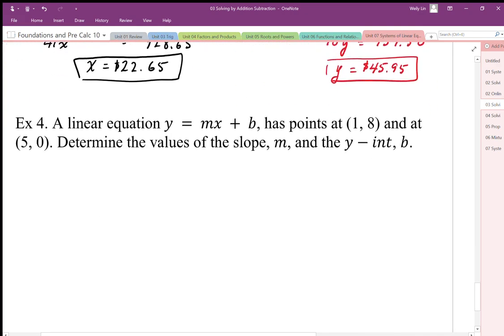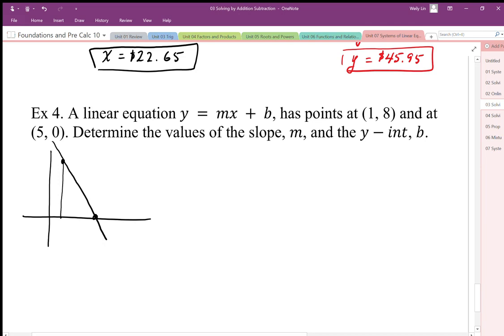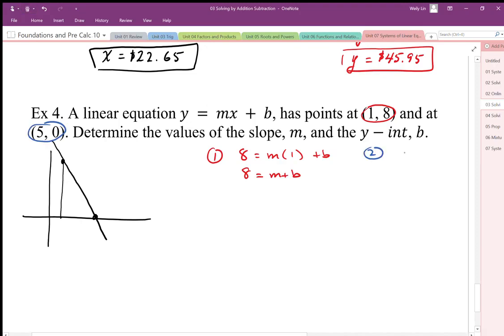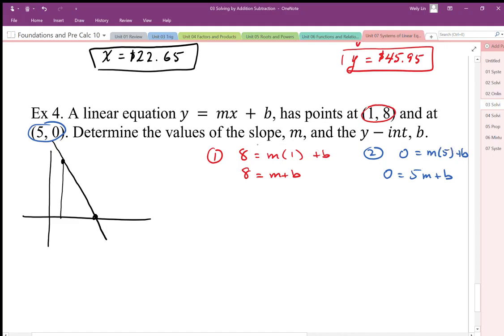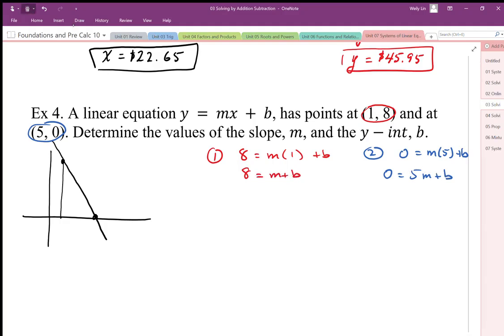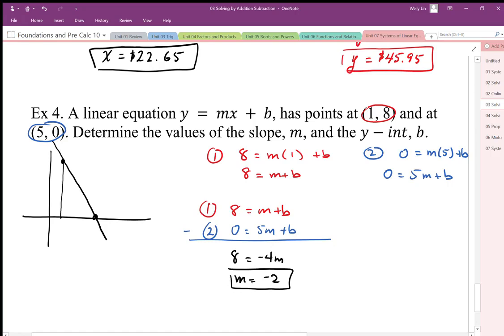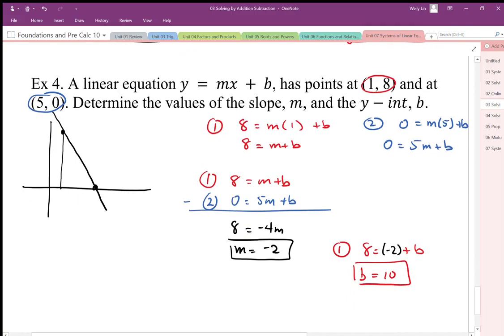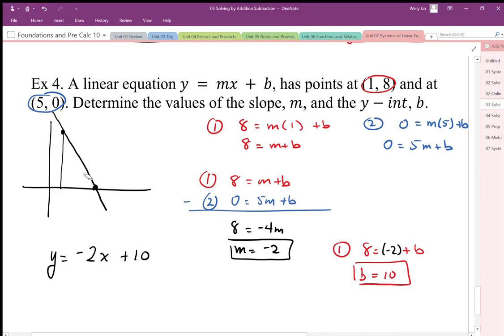03 Solving by Addition Subtraction Part5